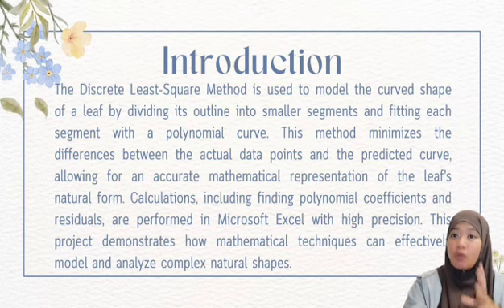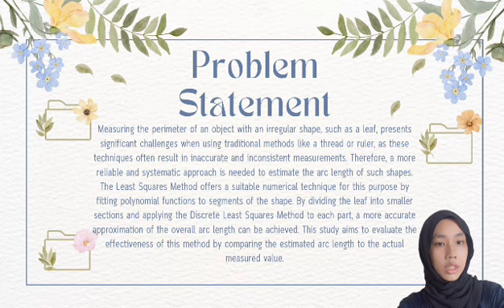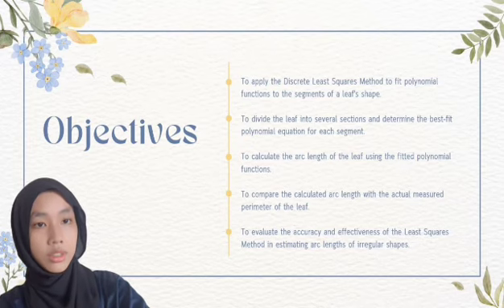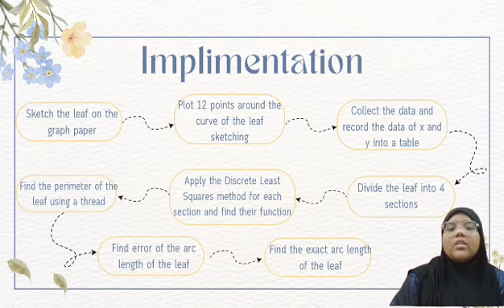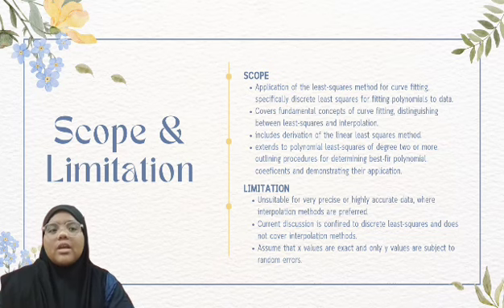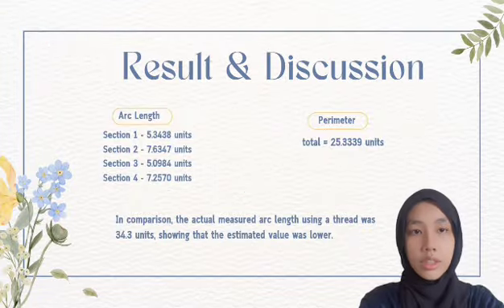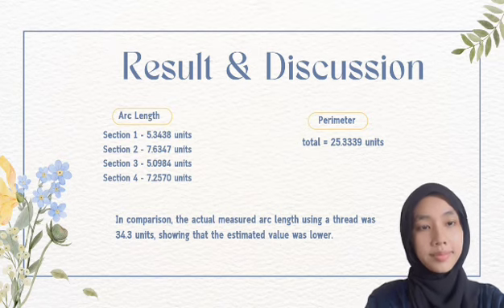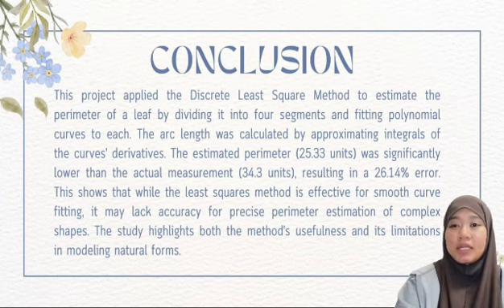MAT575: DISCRETE LEAST SQUARE